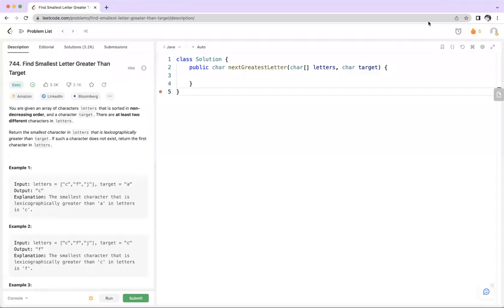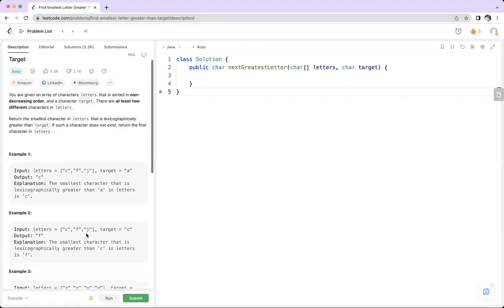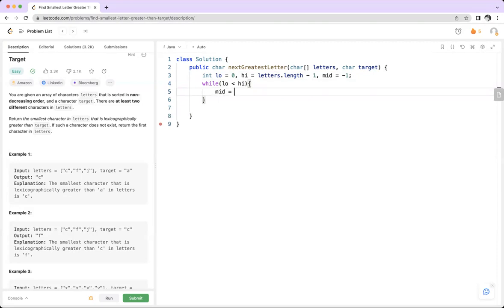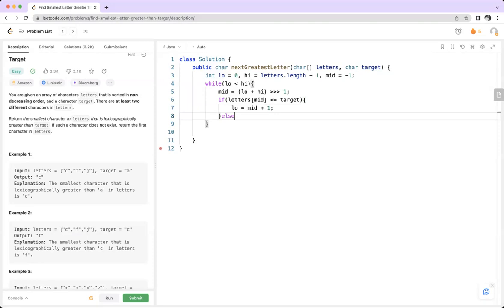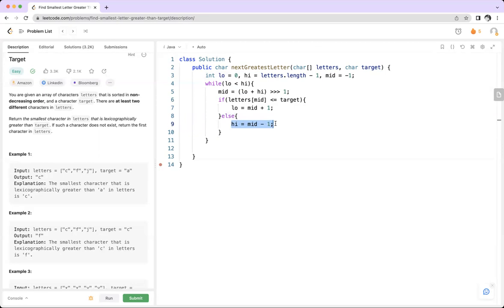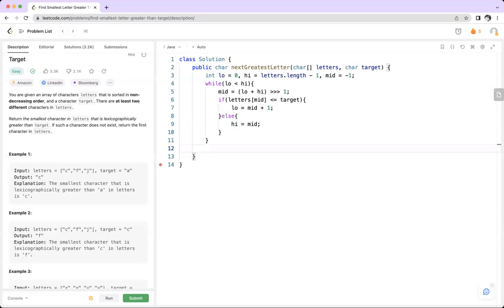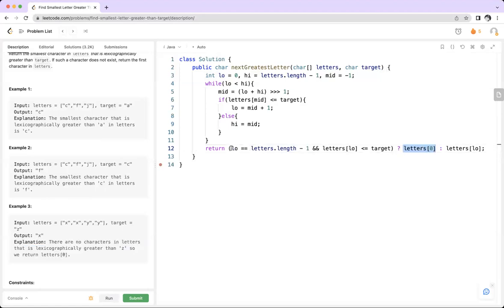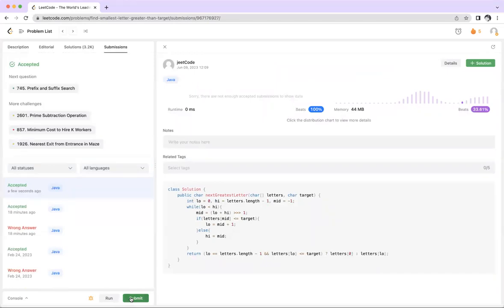744. Find Smallest Letter Greater Than Target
Elegant solution to the first smallest letter greater than target.